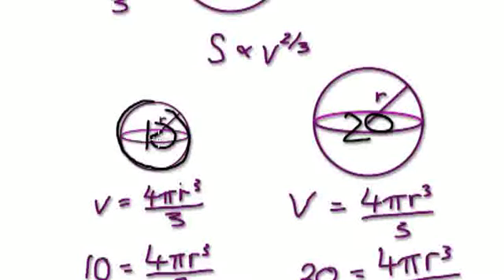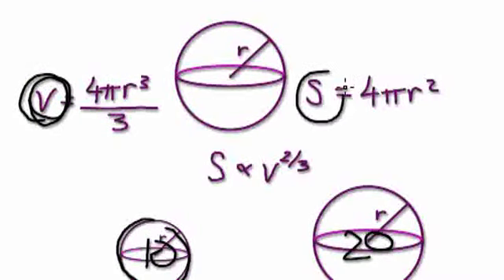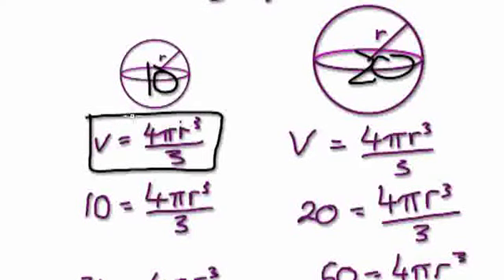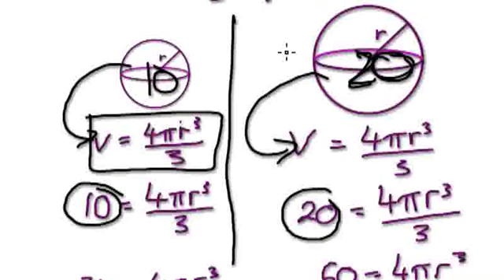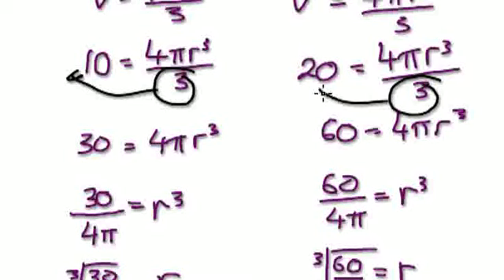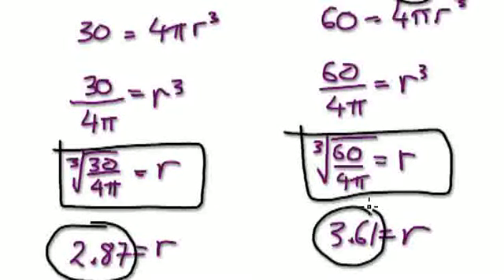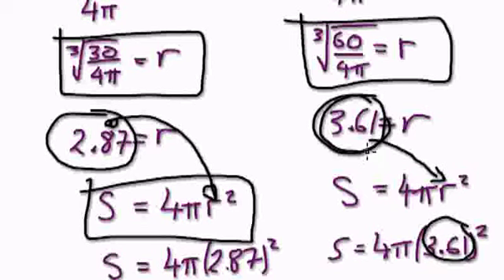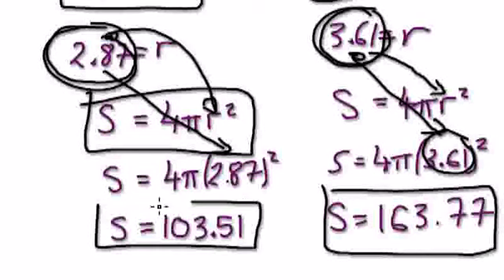Video 870 - How does changing the volume of a sphere affect its surface area? Part 2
Video showing how varying the volume of a sphere will affect the surface area.